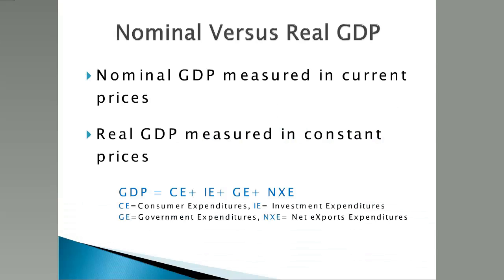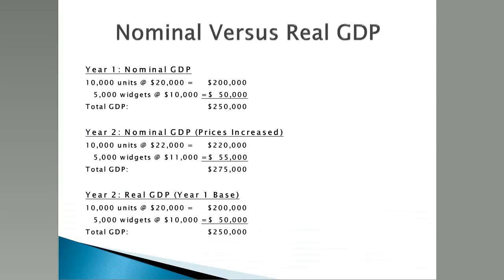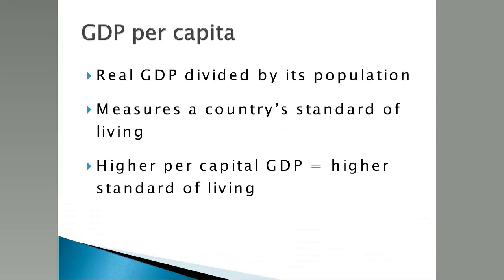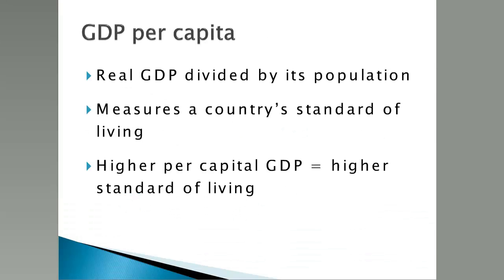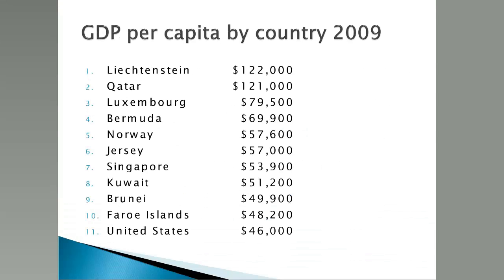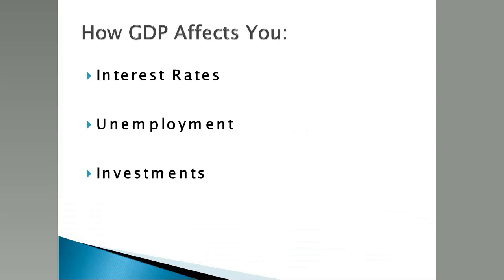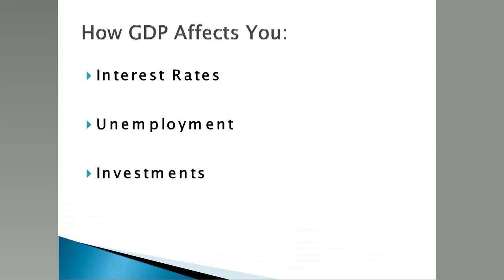Introduction to Business Understanding Real Productivity